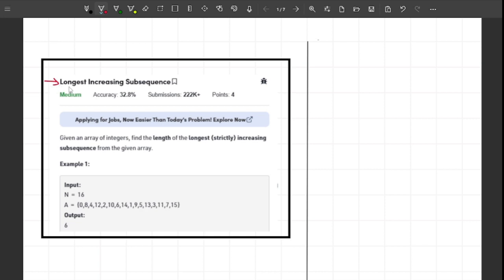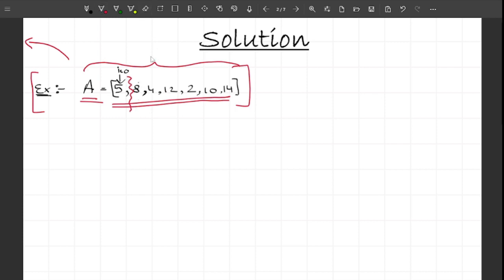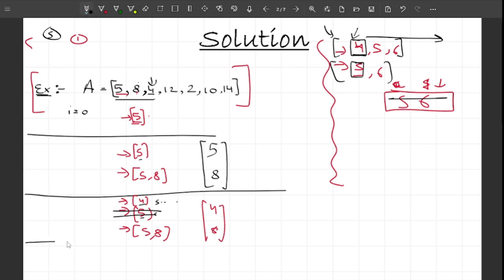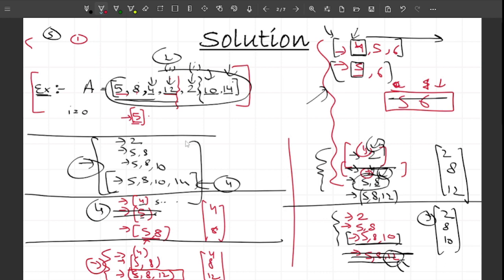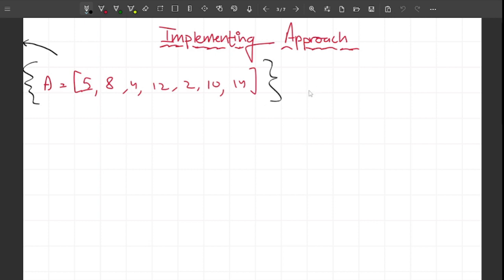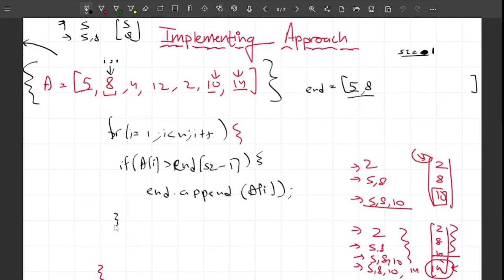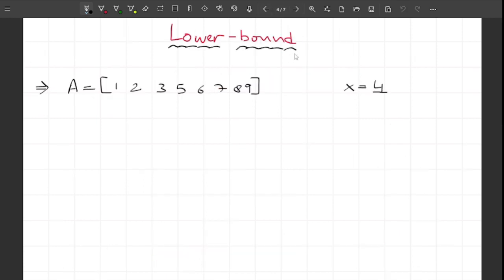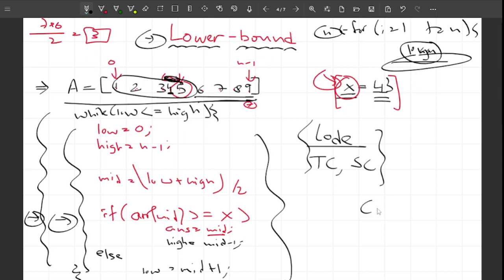Longest Increasing Subsequence | POTD | GFG Problem of the Day | C++ | Java | Python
Hey guys!! In this video, I've explained the gfg potd( Problem of the Day) - Longest Increasing Subsequence. This is really interesting problem based on Dynamic Programming but In this video I've explained binary search based approach which optimizes the solution.

Timestamps: -
0:00 Understanding the Problem Statement
03:49 Solution: Intuition and Approach
15:51 Implementing the Solution
24:45 Lower Bound of an element in Sorted Array.
27:39 Code (C++, Java, Python)
28:26 Time Complexity and Space Complexity

Happy Coding :)
Keep Learning !!